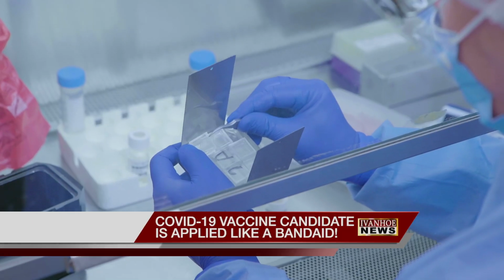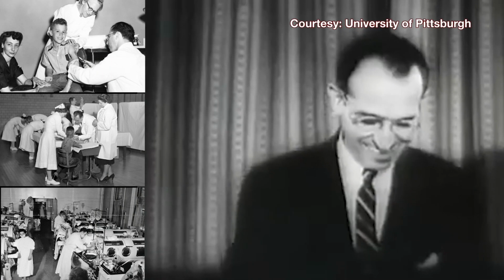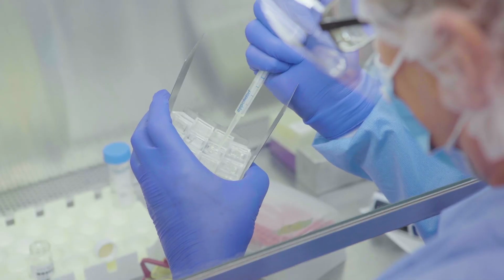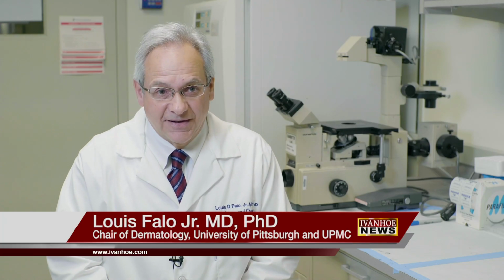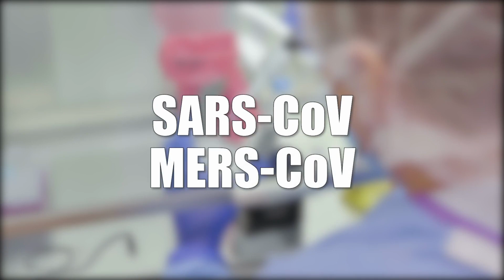COVID-19 VACCINE CANDIDATE IS APPLIED LIKE A BANDAID!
The University of Pittsburgh has produced breakthrough cures before, such as the polio vaccine. Now researchers are working hard to develop a potential Coronavirus vaccine called “PITT-CO-VACC.”